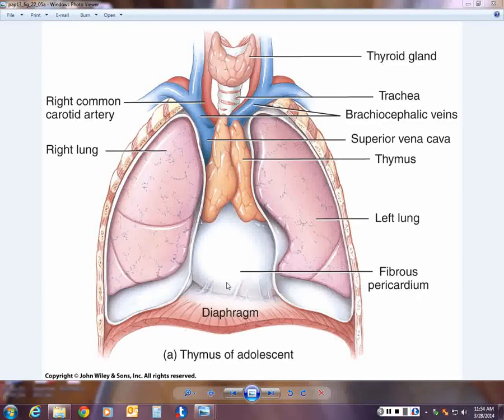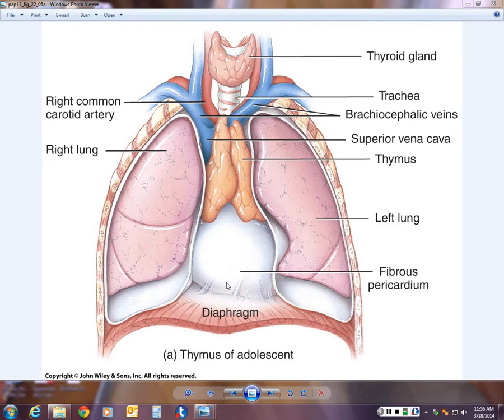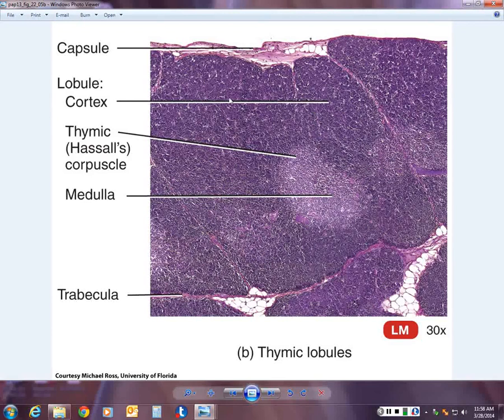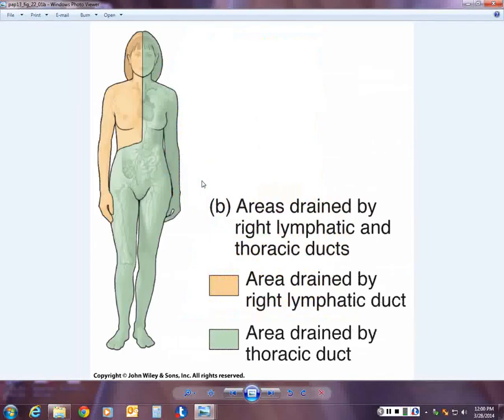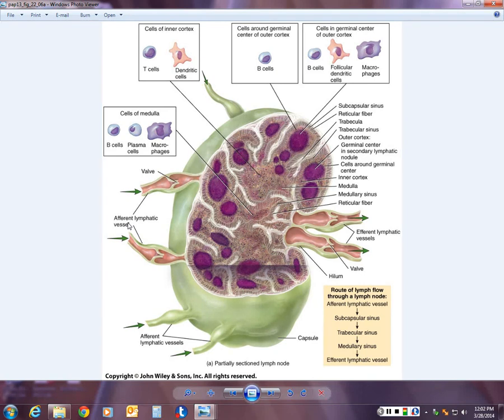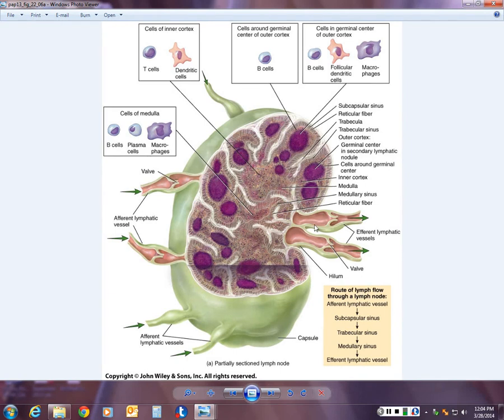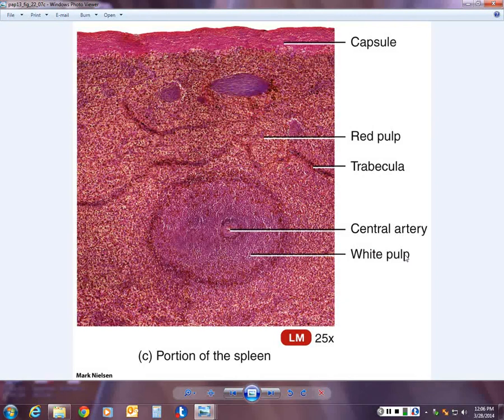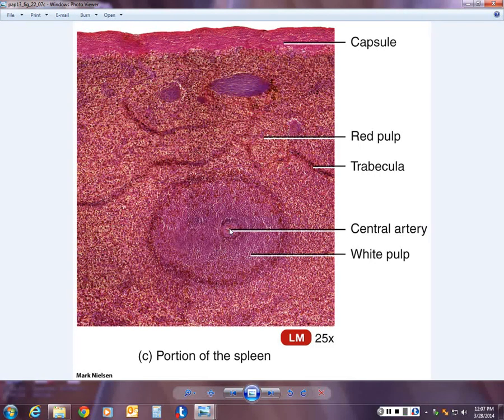Chapter 22 - Lymphatic Organs and Tissues